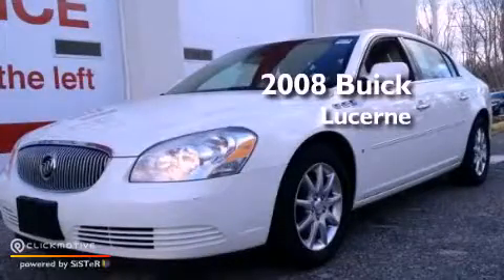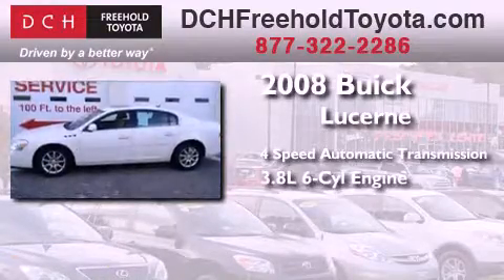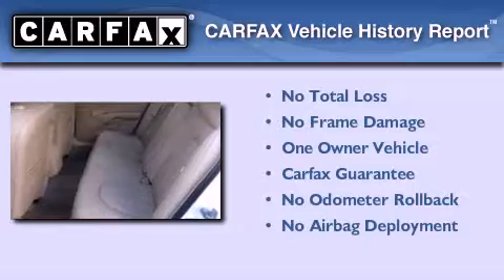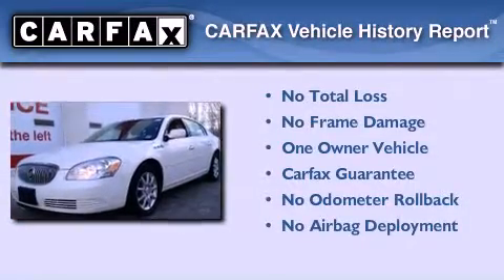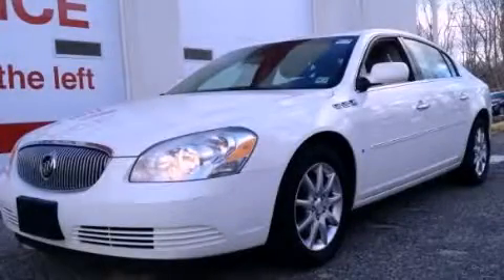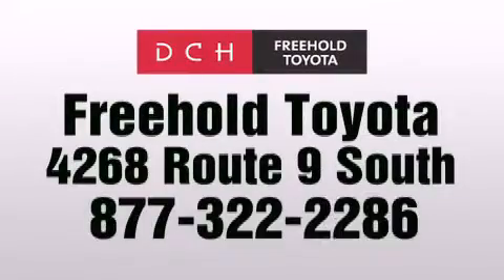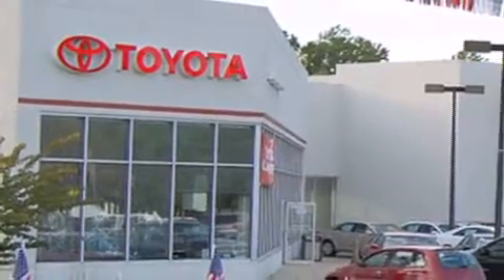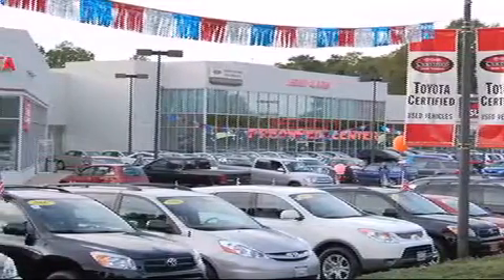2008 Buick Lucerne Freehold NJ 7728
Year : 2008
 Make : Buick
 Model : Lucerne
 Engine : Gas V6 3.8L/231
 Trans . : Automatic
 Exterior : White Opal
 Miles : 122,192
 Interior : Cashmere
 Stock : FT30633A